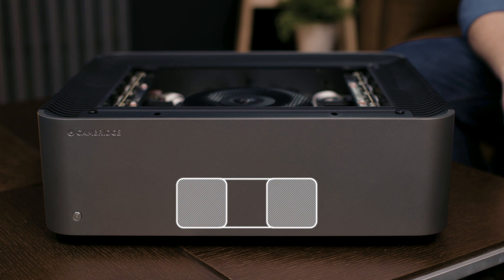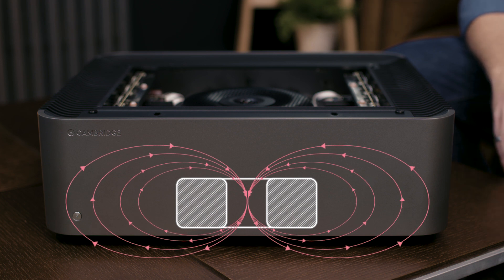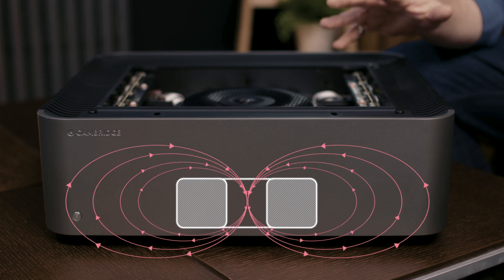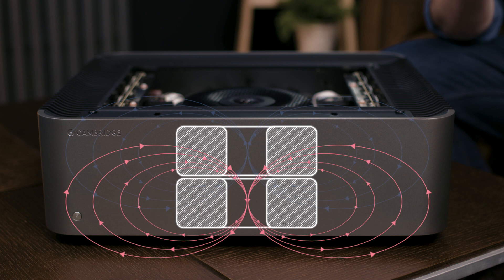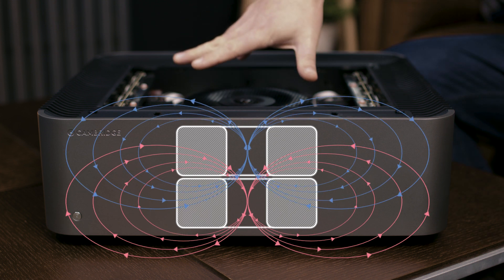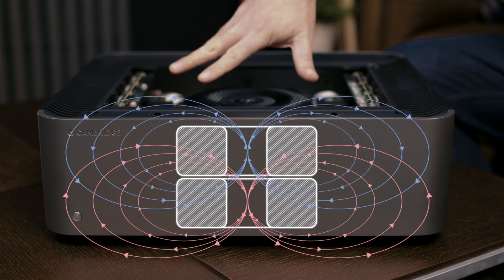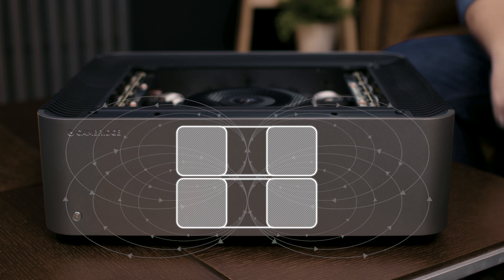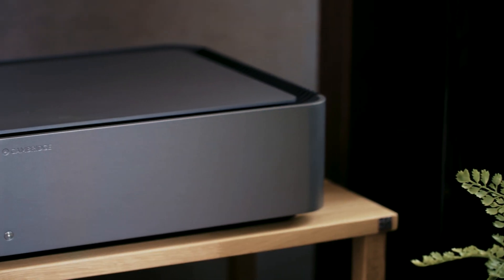Twin Toroidal Transformers – Key Technologies in the Edge Series | Cambridge Audio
The Edge hi-fi range is the ultimate celebration of Cambridge Audio’s 50 years in the audio industry. In this video we take a closer look at one of the key technologies used within the Edge series, the double stacked twin toroidal transformers.